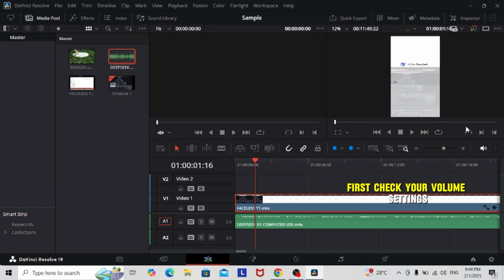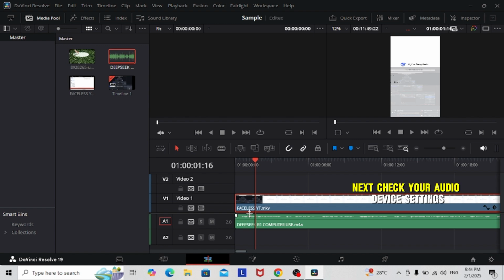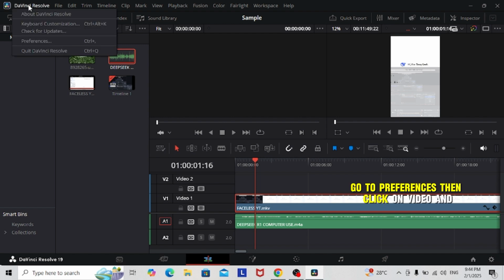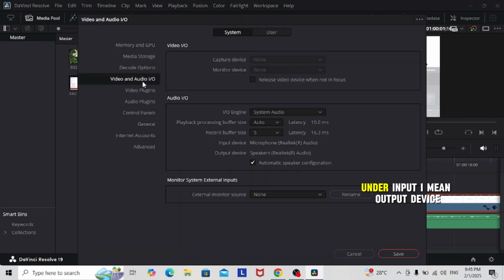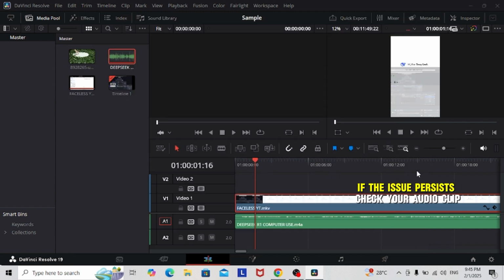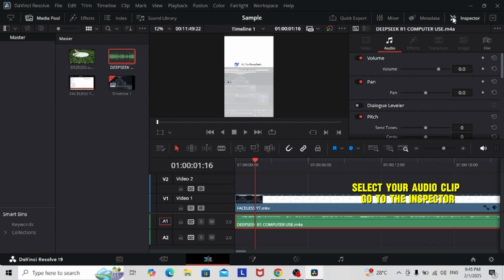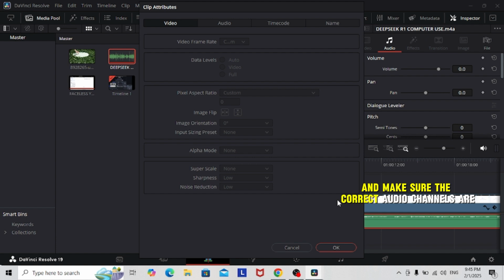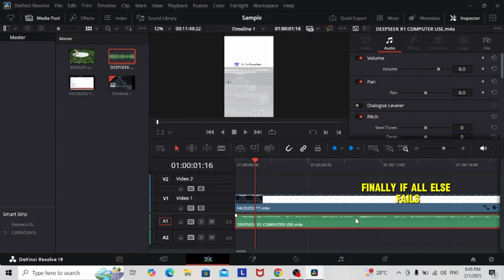How to Fix No Audio in Davinci Resolve 19 Updated (2025 Tutorial)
Learn how to fix the no audio issue in Davinci Resolve 19 with this updated 2025 tutorial! 🎥🔊 Follow these simple steps to get your sound working smoothly again. 🚀✅